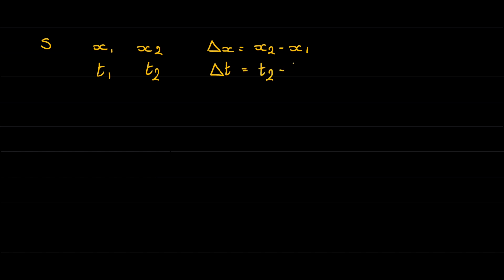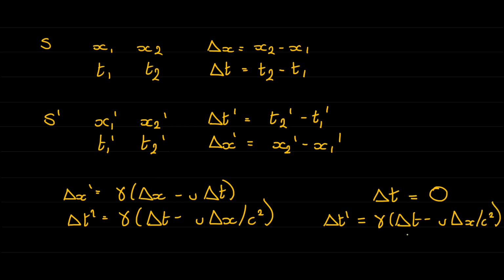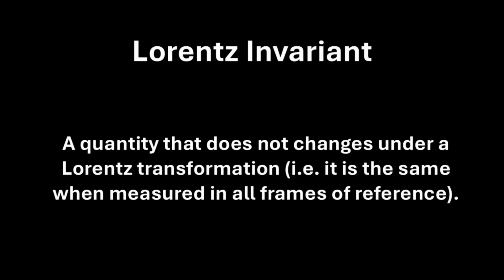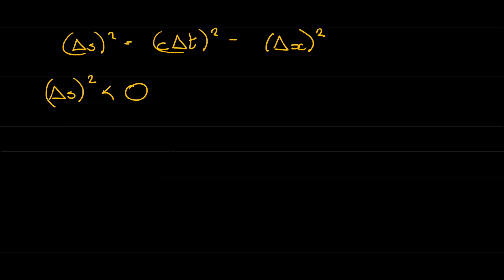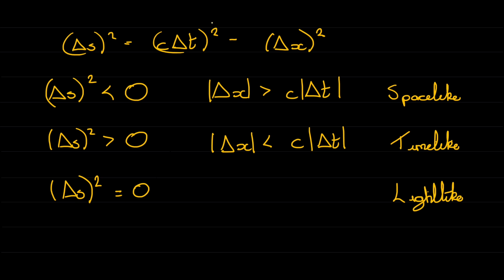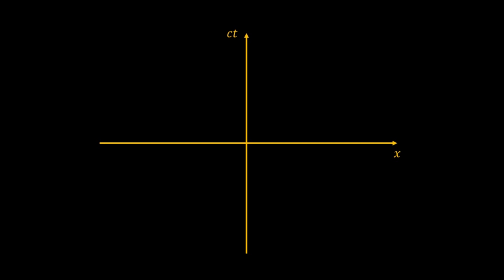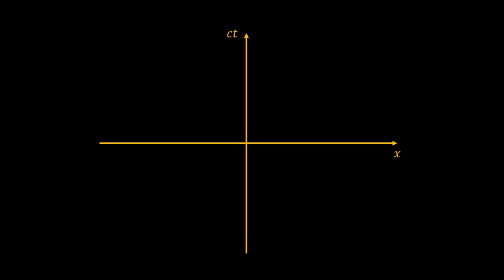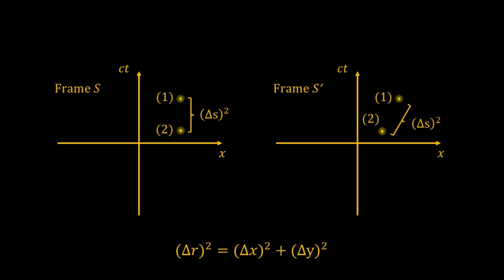Simultaneity and Spacetime | Special Relativity Course Part 5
The relativity of simultaneity - observers not agreeing on the time interval between two events - is a key idea in relativity. We explore this concept, which leads us to the idea of the spacetime interval and spacetime diagrams.

00:00:00 Introduction
00:00:15 Relativity of Simultaneity
00:03:17 Spacetime Interval
00:07:15 Spacetime Diagrams
00:12:08 Next Time